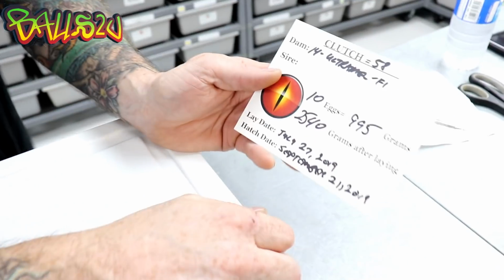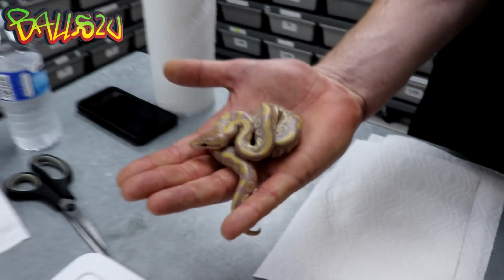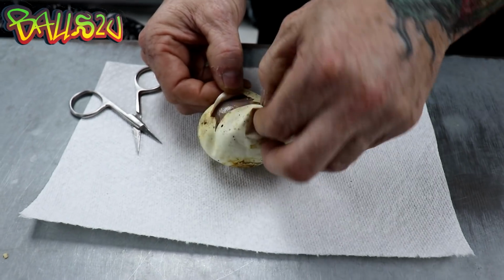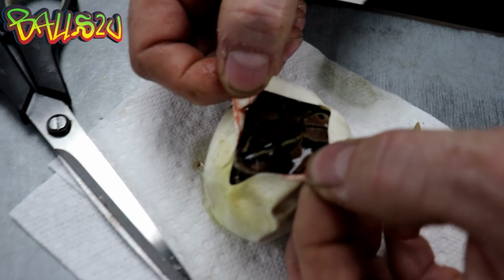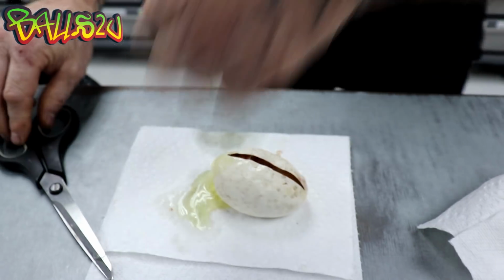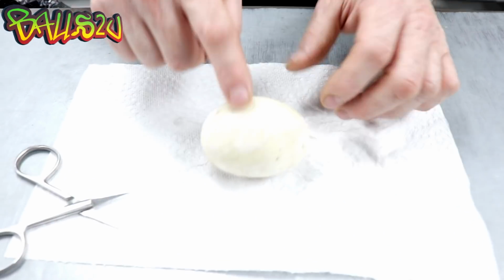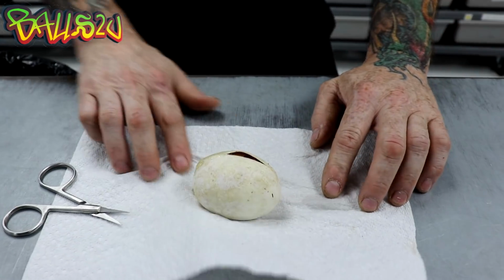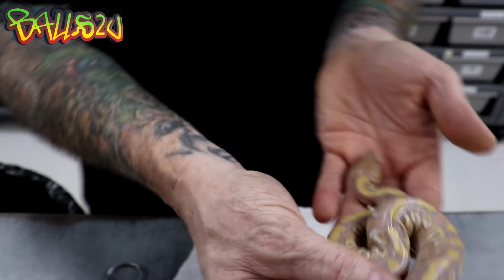Mutation creation cuts a interesting clutch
Thanks for your support and for tuning in.

SNAKES FOR SALE

Gavin ;)